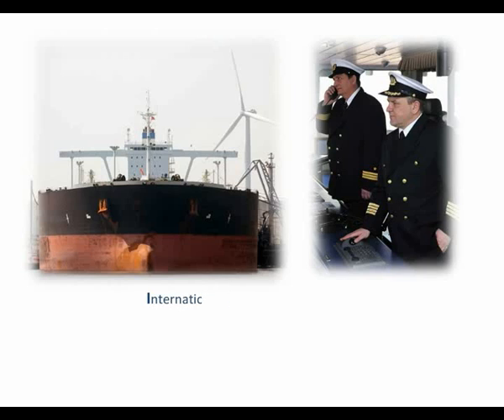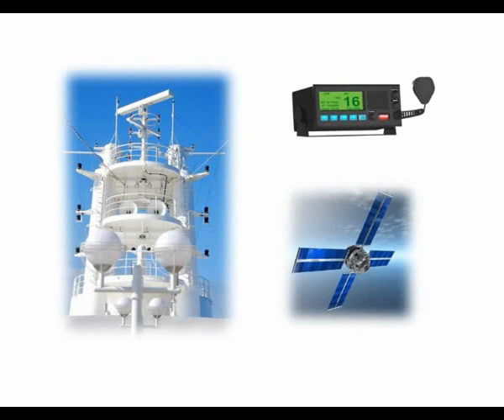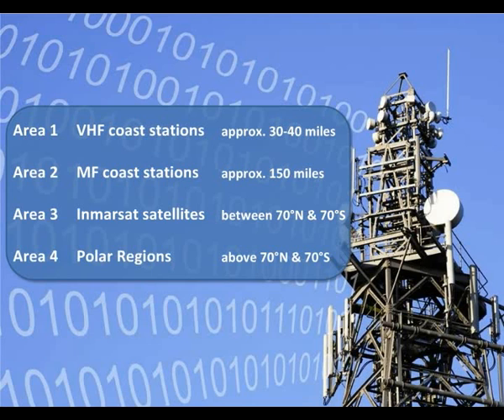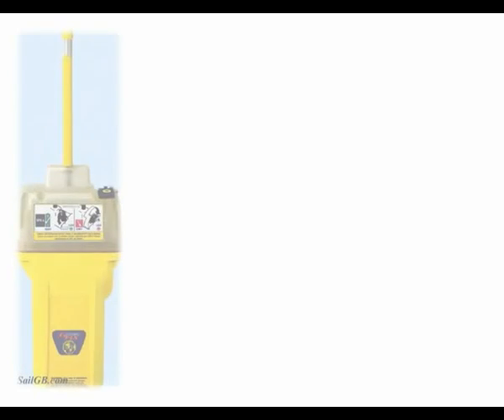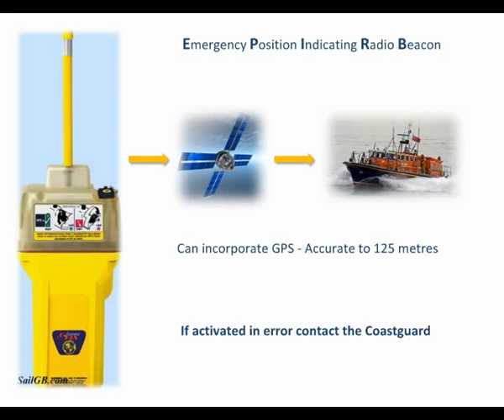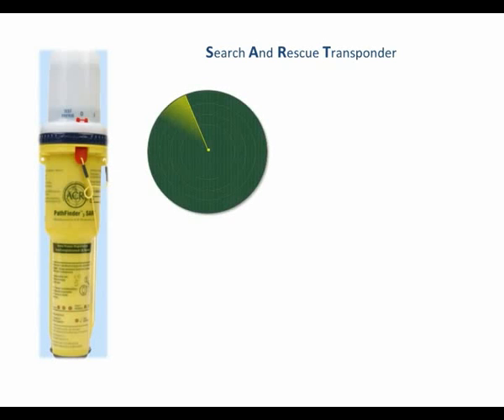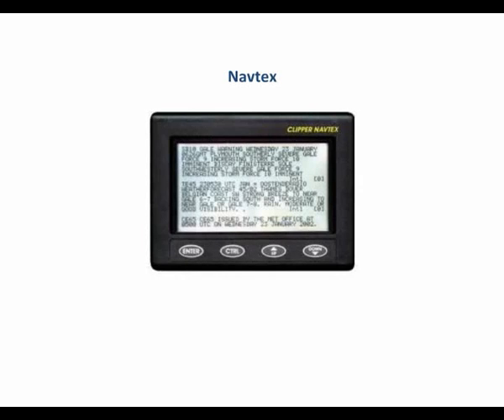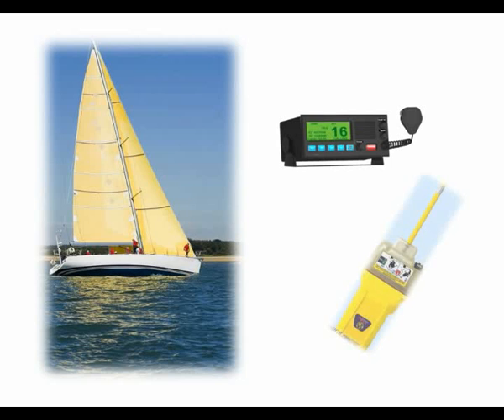GMDSS.mp4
An explanation of the Global Marine Distress and Safety System.